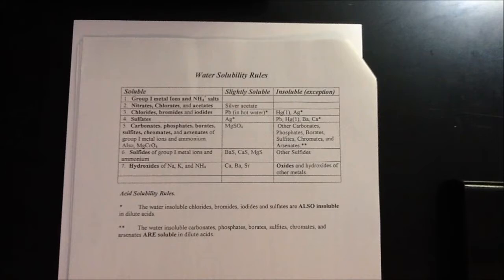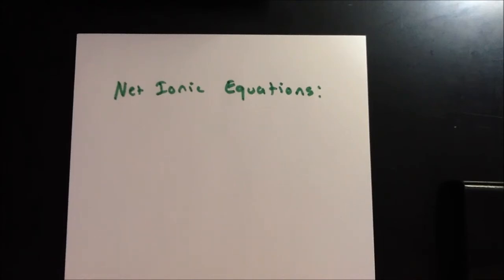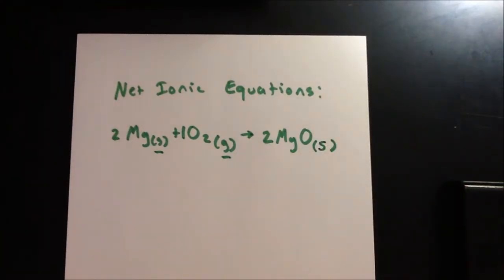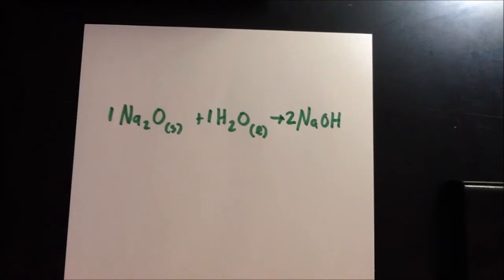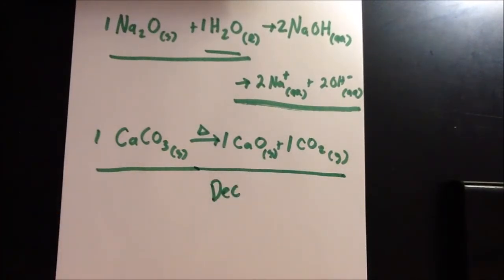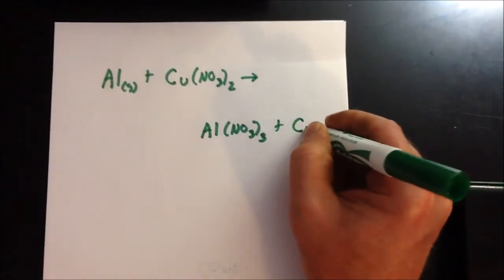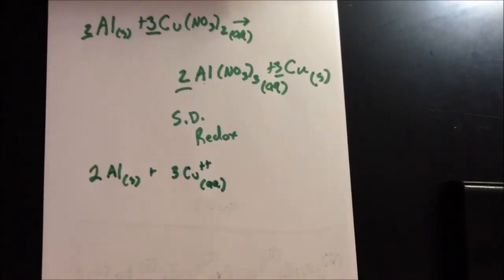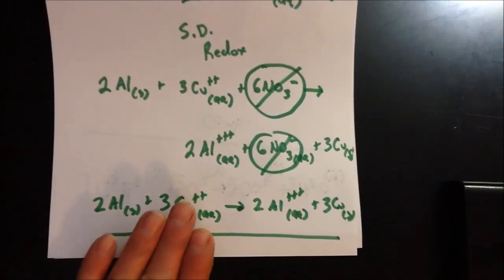Precipitation, Solubility Rules, and Ksp 1